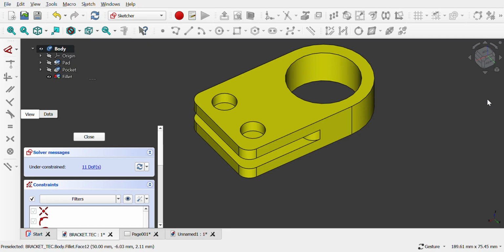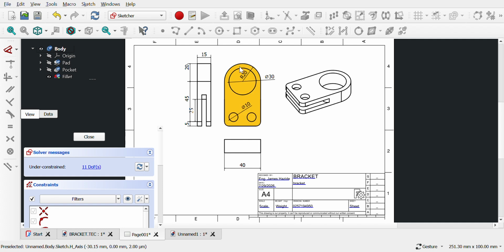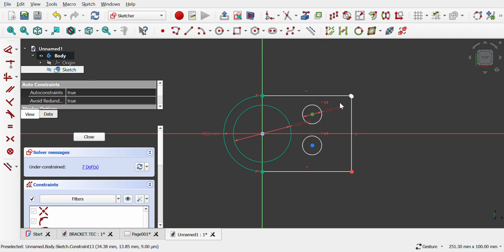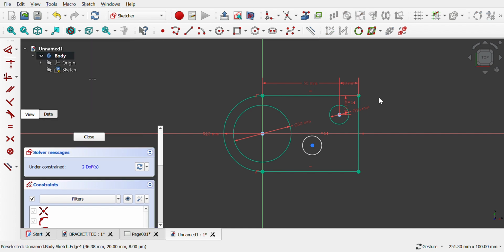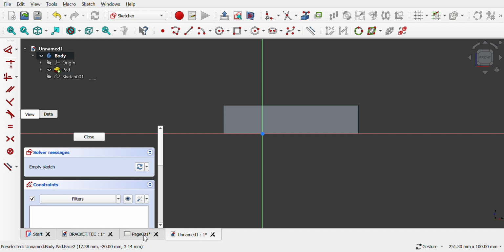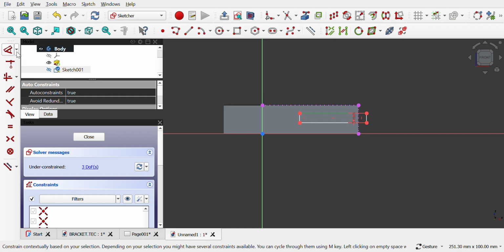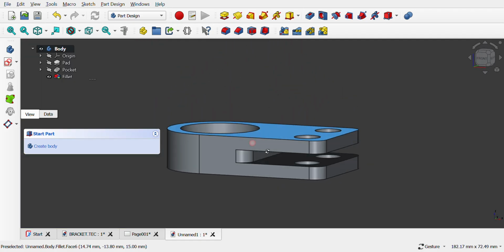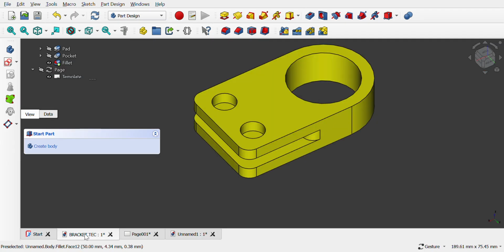BRACKET TEC FreeCAD 1 0 0 2026 08 07 08 29 09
In this video, we design and model a mechanical mounting bracket using FreeCAD.

Follow along as we create the part step-by-step, including the base plates, mounting holes, large circular opening, and side features. This tutorial is suitable for beginners who want to improve their 3D CAD modeling and engineering design skills.

📌 In this tutorial, you’ll learn:

How to create a mechanical part in FreeCAD
Creating and positioning holes
Building multiple layers and features
Using basic 3D modeling tools
Applying engineering design principles
Preparing a model for further use or manufacturing